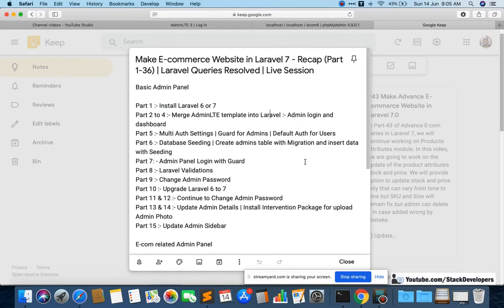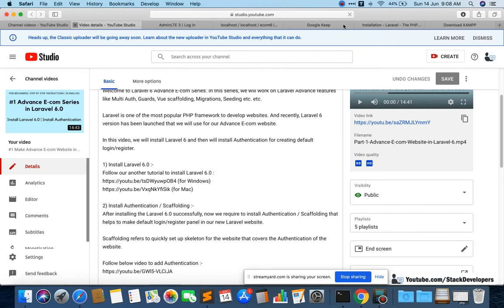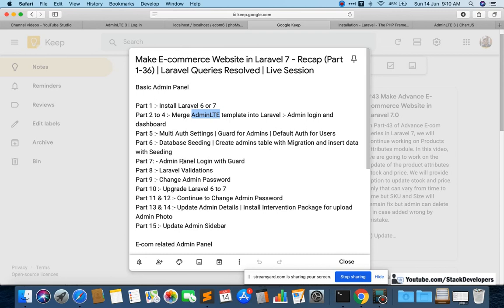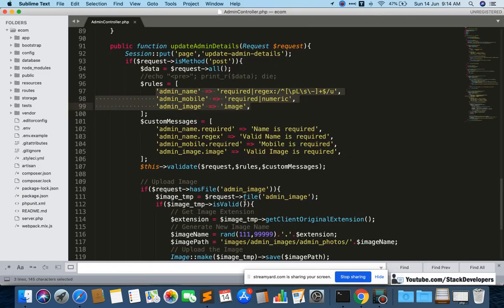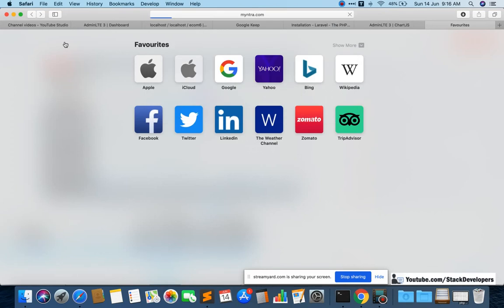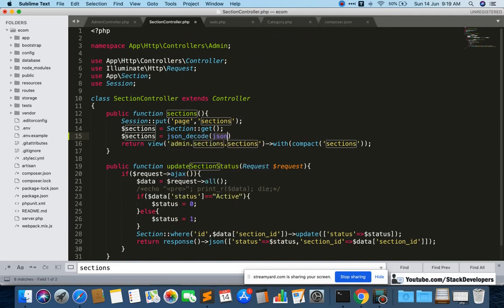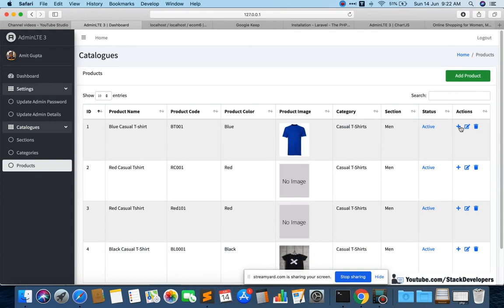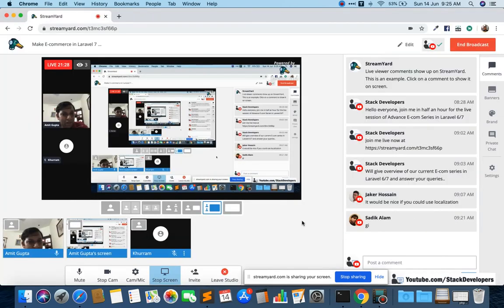Make E-commerce Website in Laravel 7 - Recap (Part 1-36) | Laravel Queries Resolved | Live Session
Overview of the E-commerce Website in Laravel 6 / 7 that we are making up till Part 34.

One to one interaction with channel members and subscribers and will try to answer most of the queries.

Please watch below playlist for Advance E-com Series in Laravel 6 / Laravel 7 :-